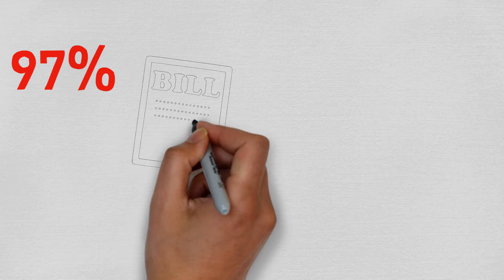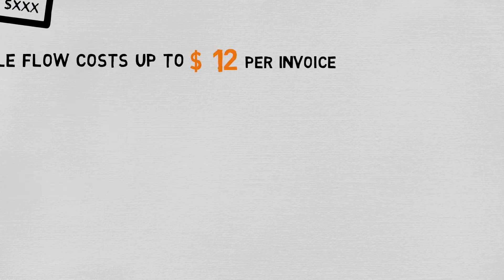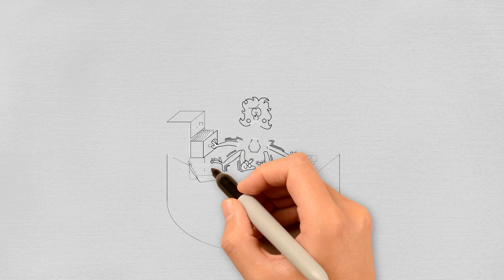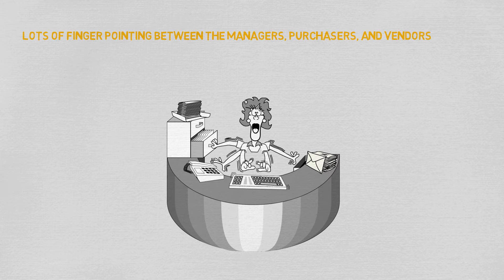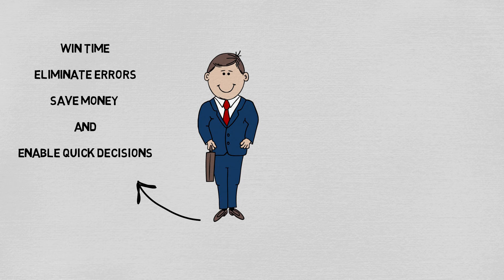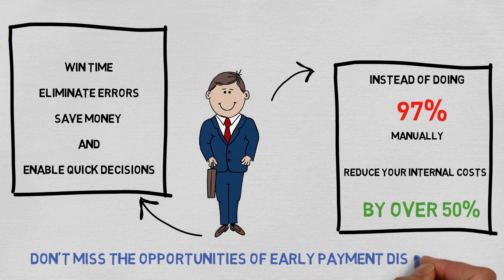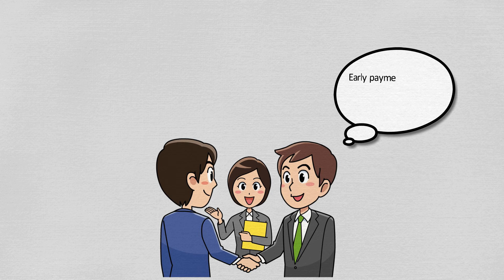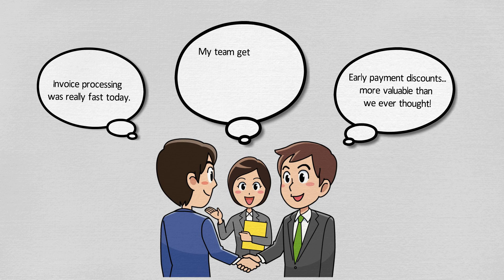How to digitize accounts payable flow and reduce internal costs - explained in less than 2 min.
Learn the many benefits of digitizing your accounts payable flow with Axon Ivy. Almost 97% of invoices are still being processed manually. Give your company a competitive edge using the free Axon Ivy template to establish total control over invoice matching through invoice approval to transfer into the accounting system! Manual processing is costly, slow, and error-prone. By digitizing your accounts payable flow process, unleash the massive potential for cost savings and improved productivity. Bring focus back to your core business by mitigating unnecessary administrative work!